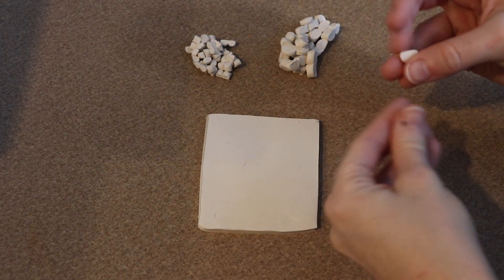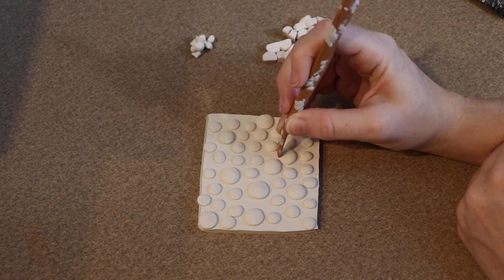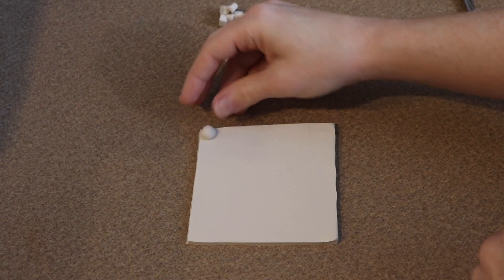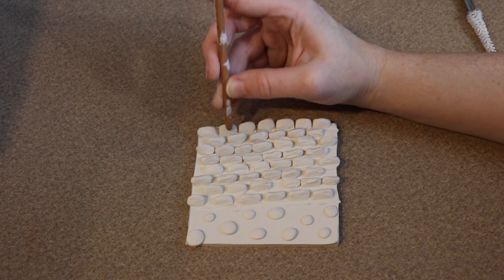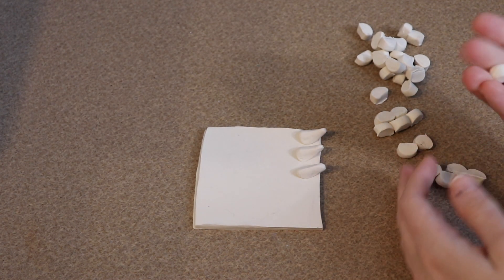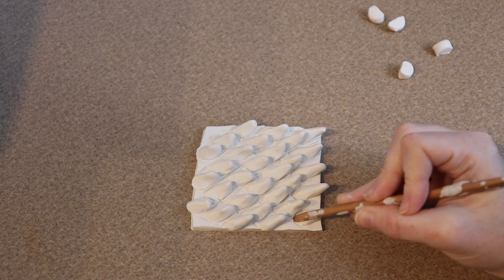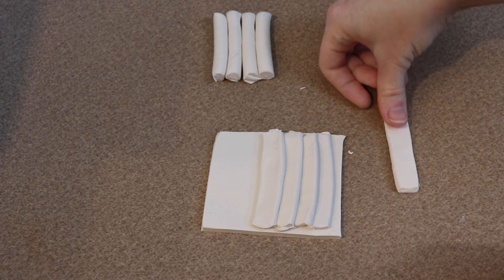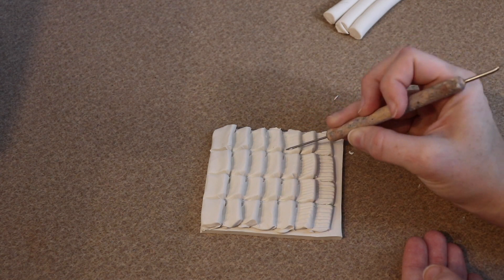How to Sculpt Scales || ArtDoll Tutorial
Hey guys, so for todays video I'm going to go over a couple different ways you can sculpt scales for your art dolls or sculptures.